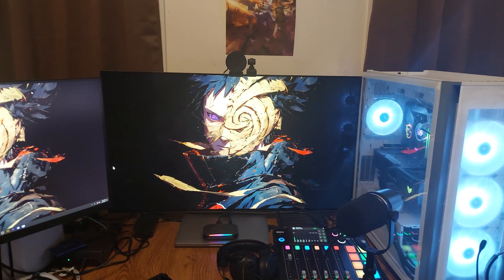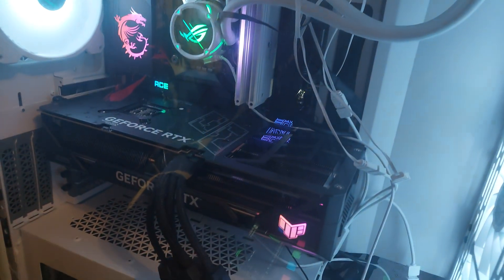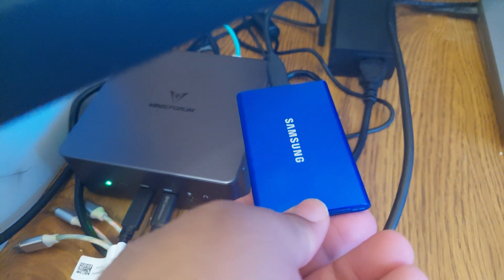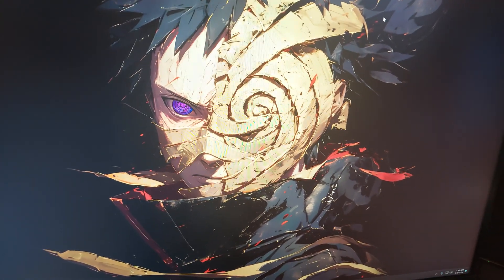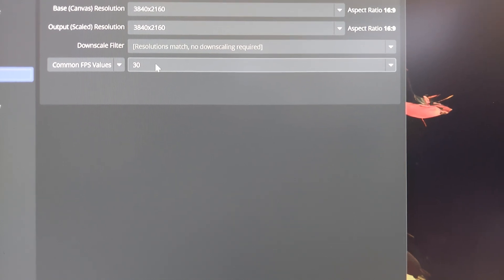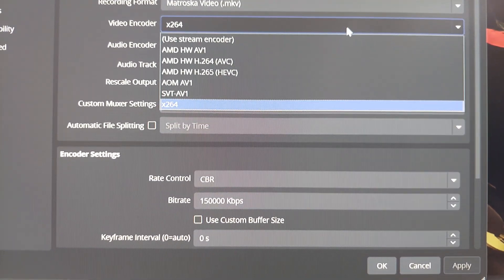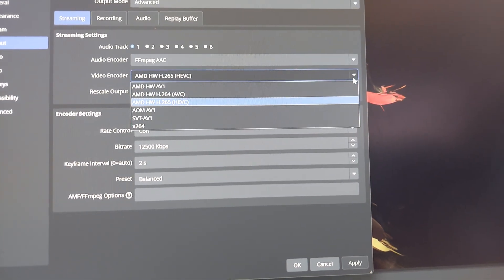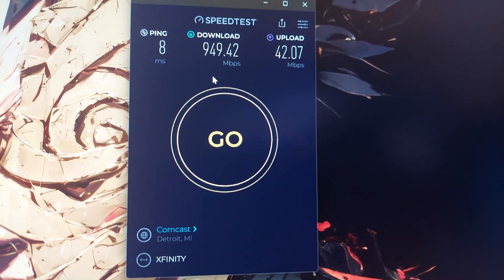AVerMedia Live Gamer Ultra 2.1 Dual PC Setup | RTX 4090 | i9 13900K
***READ DESCRIPTION***
In this video I am discussing my dual pc setup for streaming/recording
And also what are my thoughts on the encoders for this device and my recommended settings. After finishing this video I saw that was making my prior livestreams laggy was a obs plugin for green screen effect, I removed and the framedrops seems to have stopped. Will Resume 4K60 recording because certainly the hardware supports it here.

Dedicated Recording and Streaming PC:
MINISFORUM Venus UM790 Pro Mini PC AMD Ryzen 9 7940HS:

Avermedia GC553G2 Live Gamer Ultra 2.1 (Capture card):